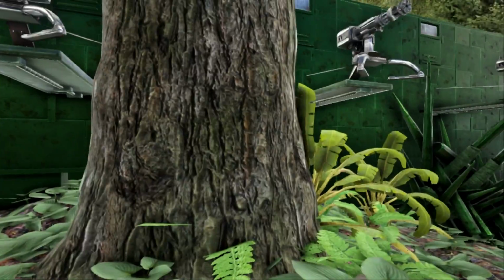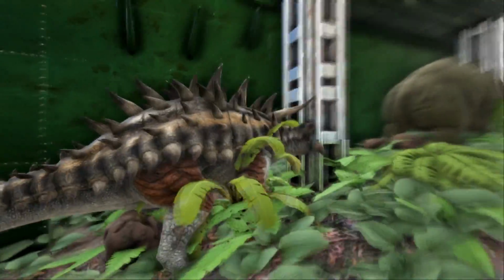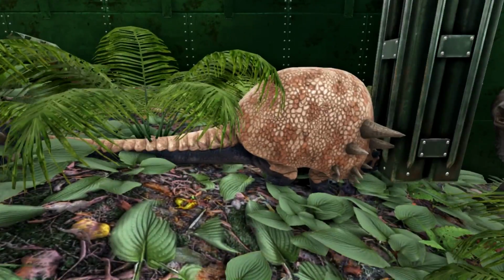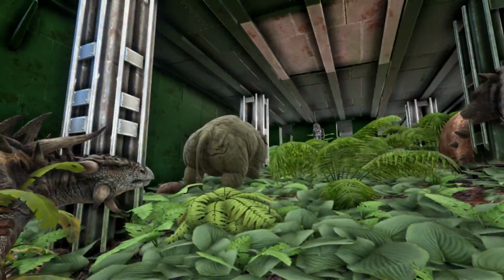TOP 5 LOWEST PROFILE BASE LOCATIONS -THE ISLAND - EPISODE 2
Never be found with these hidden base locations for all tribe sizes on the Ark Survival Evolved map "The Island".

-Kieren